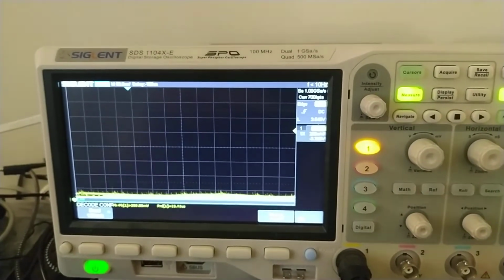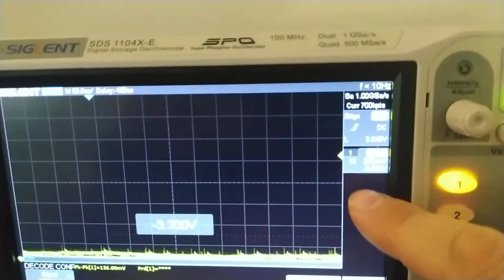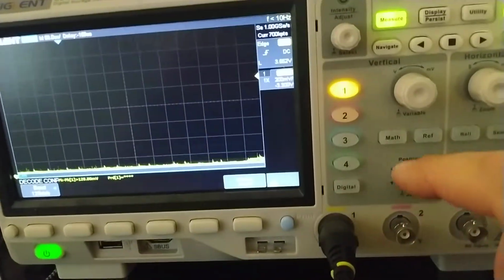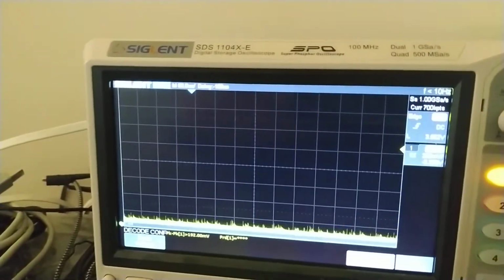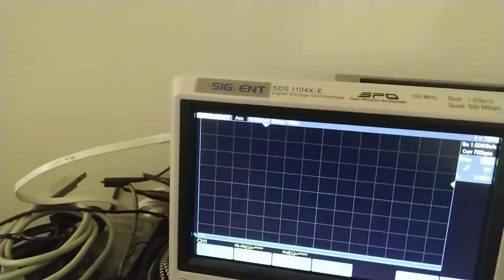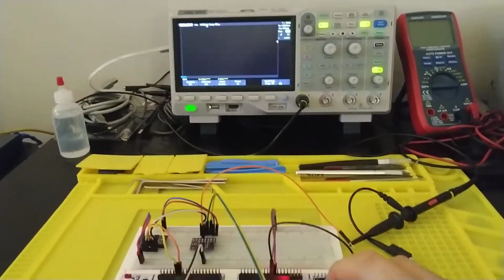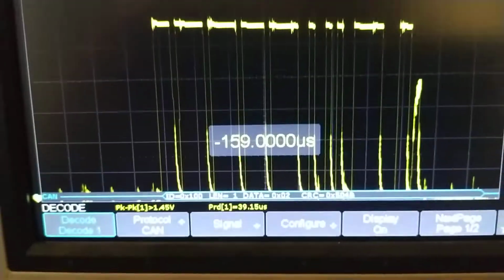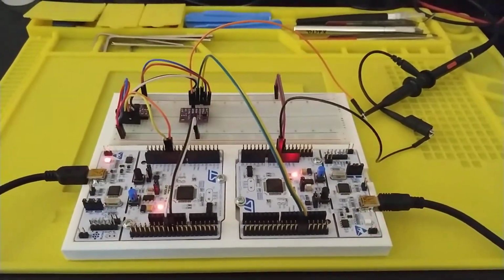CAN signal decode on oscilloscope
Video demo of decoding CAN signals using an Oscilloscope.